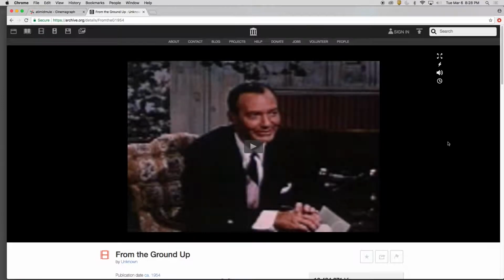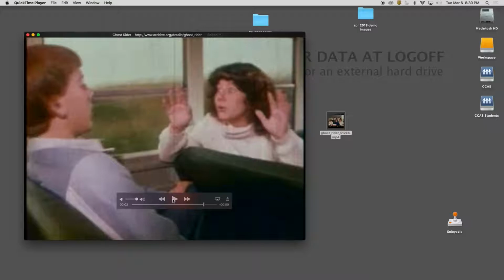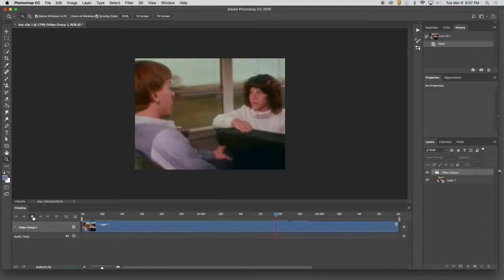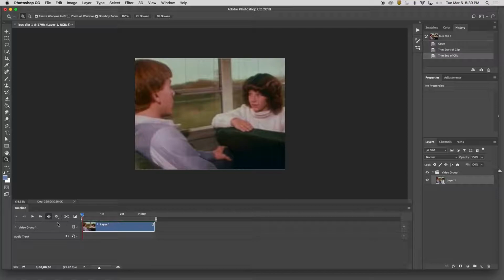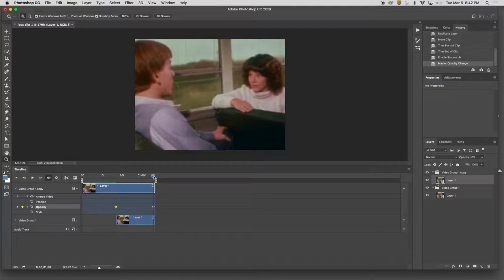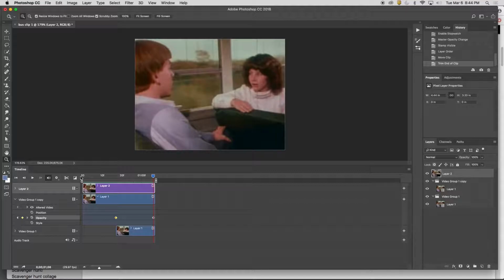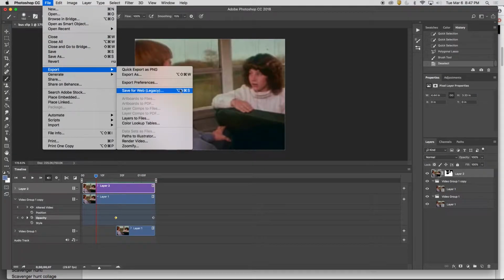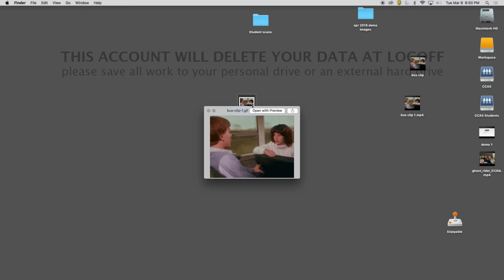Cinemagraph demo spring 2018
How to do a cinemagraph in photoshop